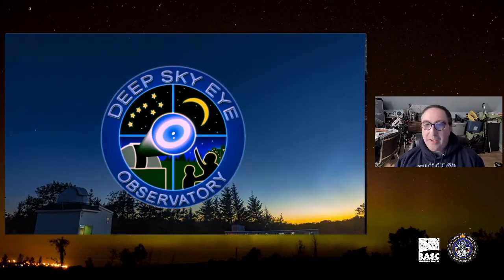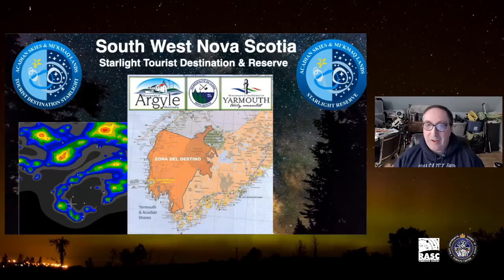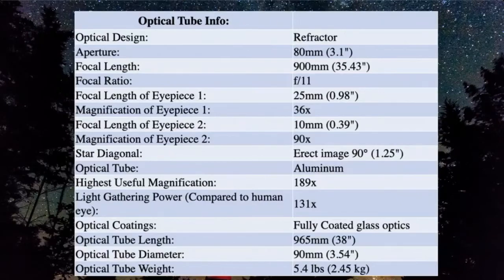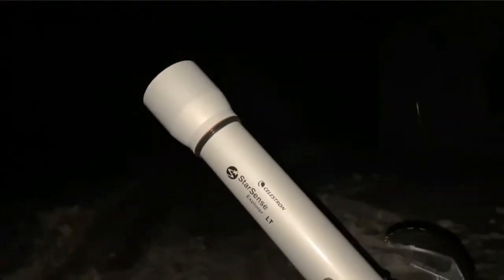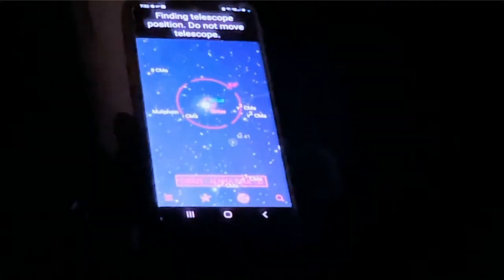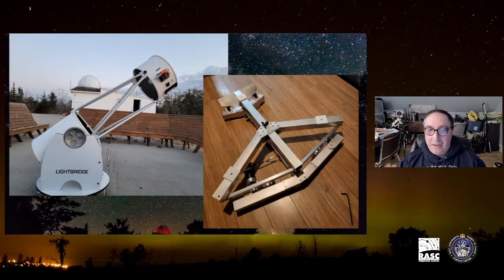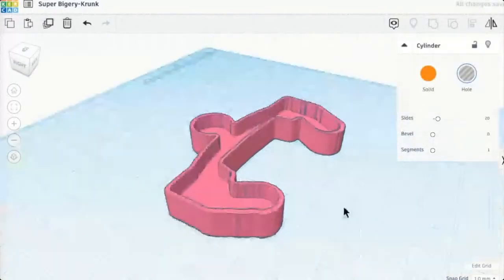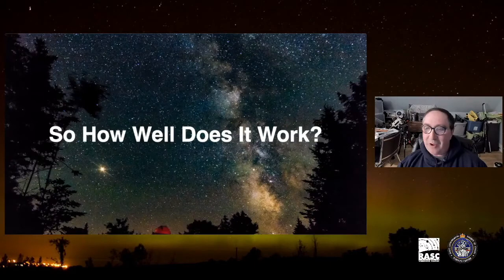Celestron Starsense Explorer Telescope Review and a Tour of the Deep Sky Eye Observatory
With Tim Doucette's presentation, we get two for the price of one. First, Tim gives us a wonderful overview of his excellent Deep Sky Eye Observatory, which is open to the public. Next, he gives us a review of the Celestron Starsense Explorer Telescope and how it could make your visual observing fun and easy. Tim is a member of the Halifax Centre of the Royal Astronomical Society of Canada. He gave his presentation to the Recreational Astronomy Night online edition on April 6, 2022.